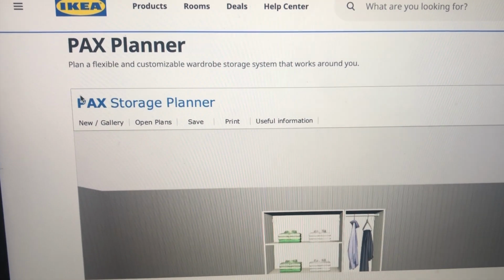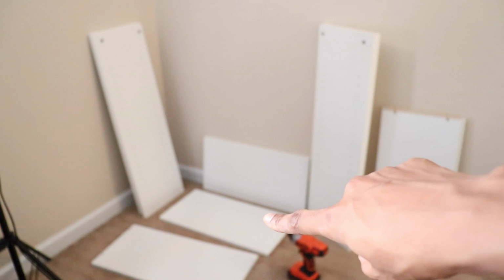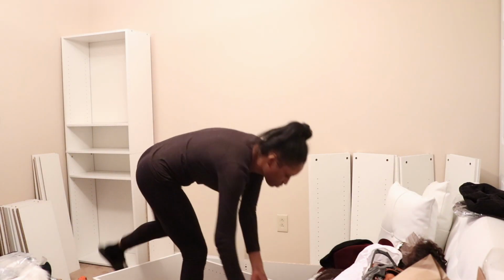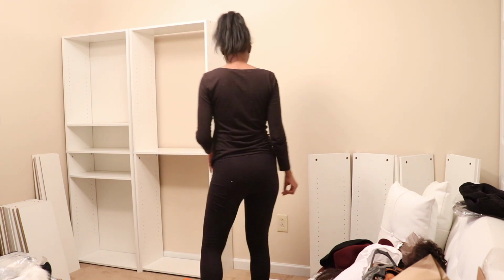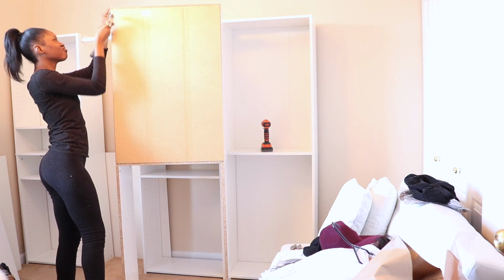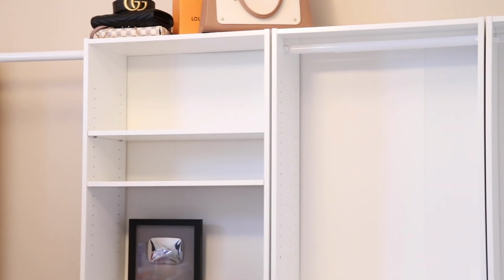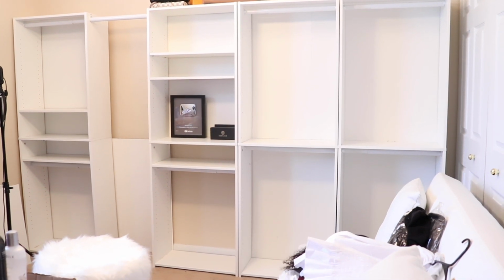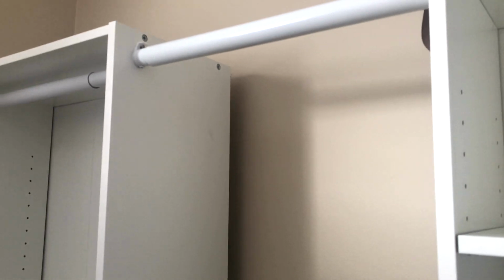DIY IKEA PAX WARDROBE CLOSET on a $150 BUDGET | Closet Room Transformation!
Building my ikea pax wardrobe closet system on a $150 budget! Watch to see how I saved $1500 by building my own diy closet wardrobe system! I wanted to makeover my beauty room and transform it into an open closet office filming room! I'm building my DIY Ikea Pax Wardrobe closet system on a budget for under $150 using bookshelves from target and adjustable shelves from Home depot. DETAILS BELOW! COMMENT YOUR THOUGHTS & SUGGESTIONS!

SUPPLIES USED

Home Depot Adjustable Rod
Screwdriver
Drill
Drill bit

DIY closet Vlog moving vlog ikea pax wardrobe building ikea hacks